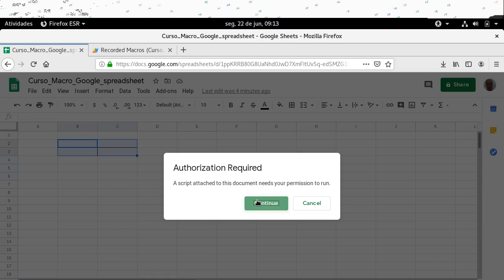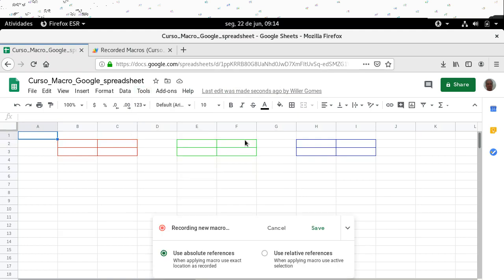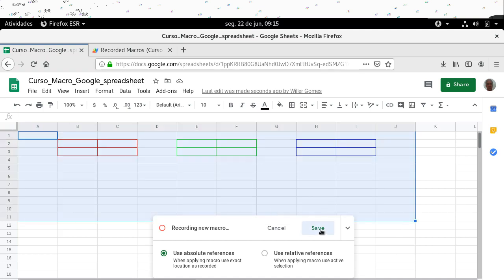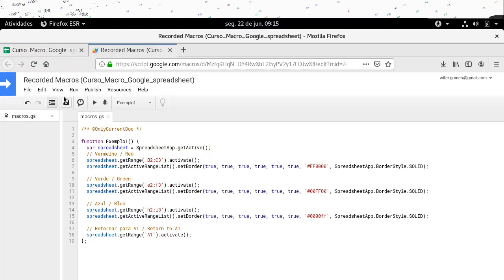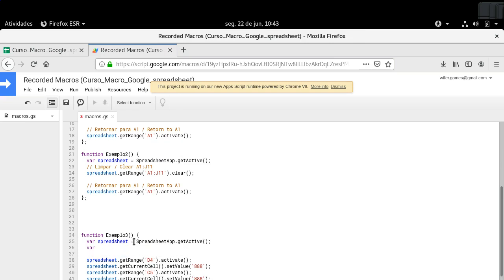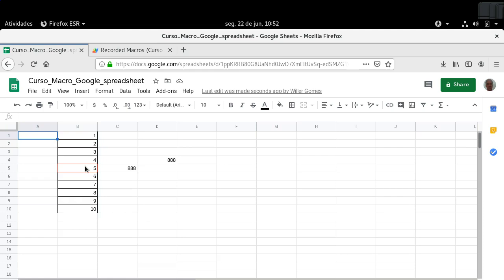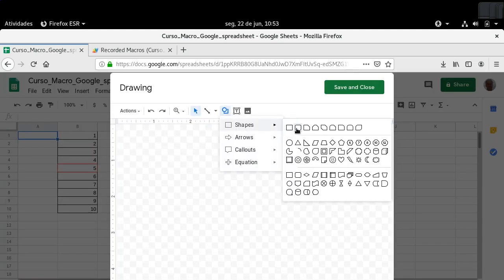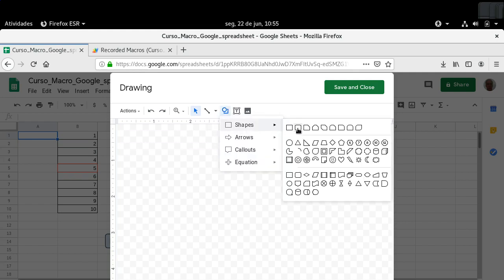Basic Example Google Sheet macro / Exemplo básico de macro do Google sheets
The purpose of this class is to teach the basics of "for and if" structures, we will also use formatting, will create buttons and work with basic colors.
We will use the English version of Google, in other languages the commands are in the same position.

So just adapt as appropriate.

O objetivo desta aula é ensinar o básico das estruturas "for e se, também utilizaremos formatação, criaremos botões e trabalharemos com cores básicas.
Utilizaremos a versão do Google em inglês, em outras línguas os comandos estão na mesma posição.
Então basta adaptar conforme o caso.